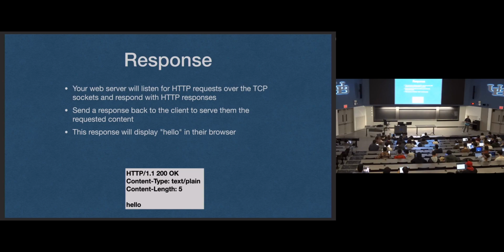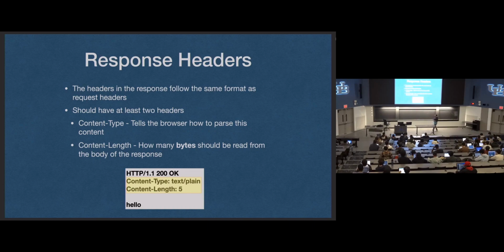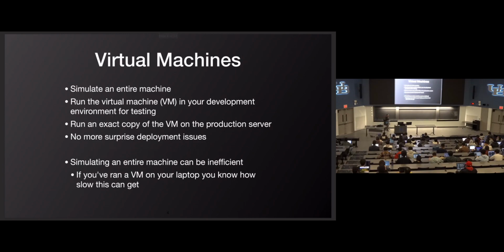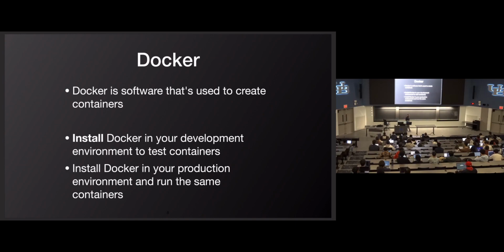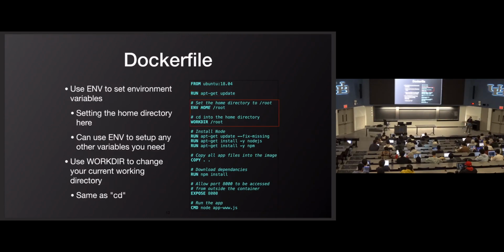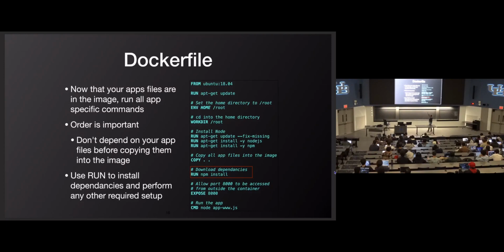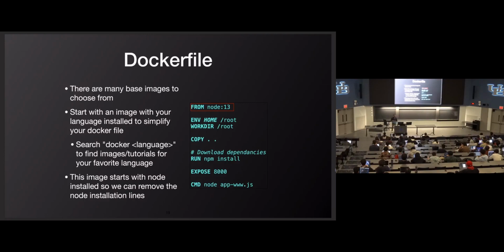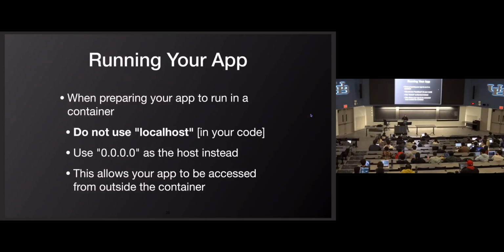[CSE 312] Docker and Docker Compose, Friday February 2, 2024